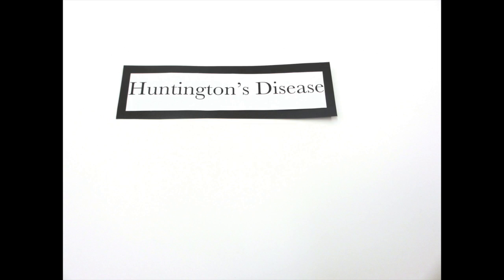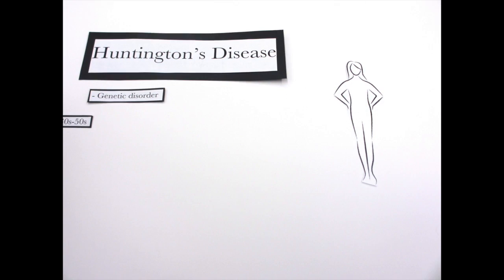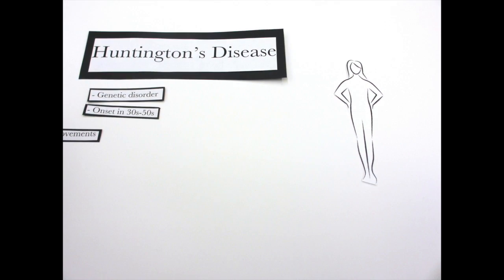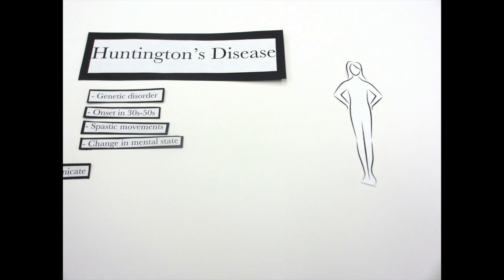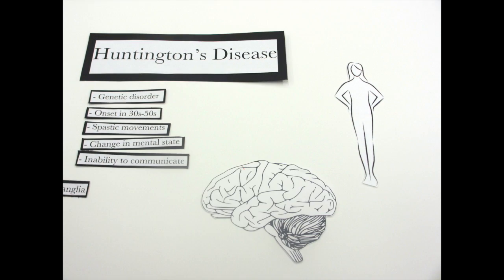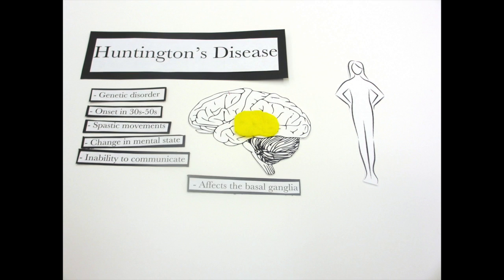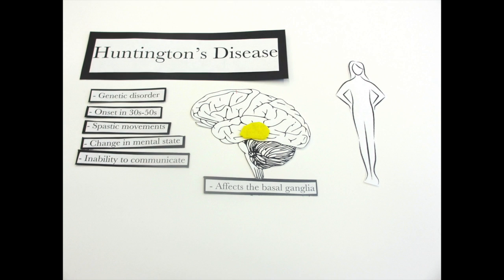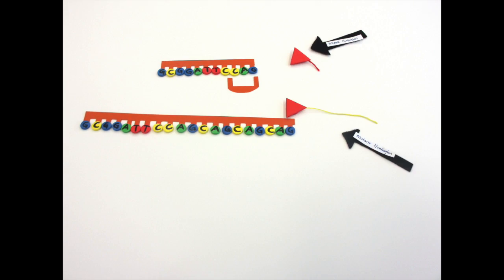Molecular Mechanisms of Huntington's Disease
An outline of the molecular basis of Huntington's Disease for the non-scientist.

Created by Nicole Wetsman and Marcela Zegarra-Ballon.

Made possible by the Gibbons Summer Research Program.
Thanks to Hadley Horch, Russ Rymer, and Bowdoin College.